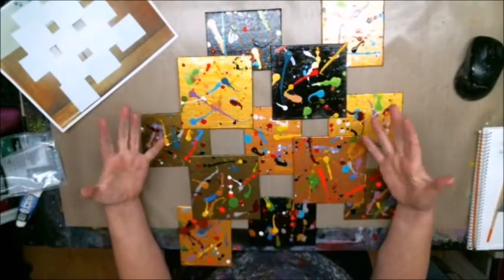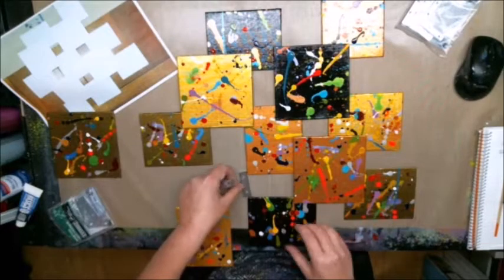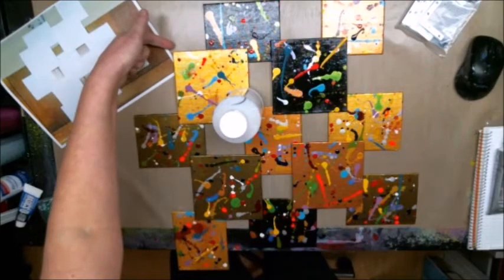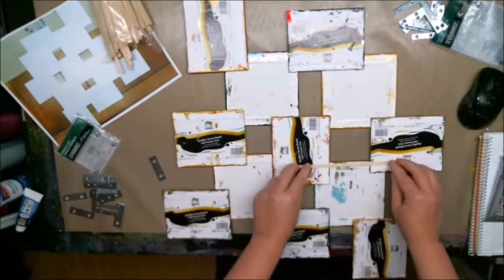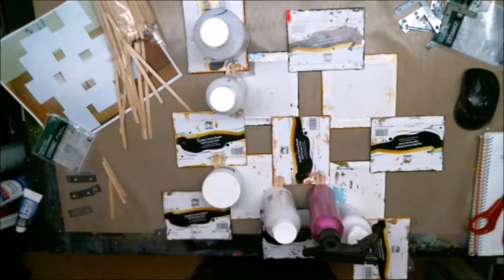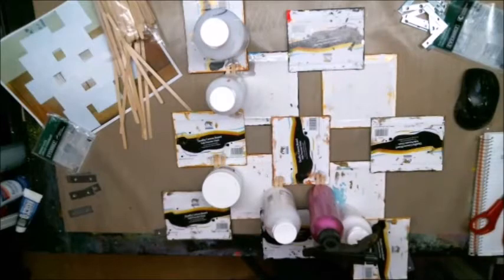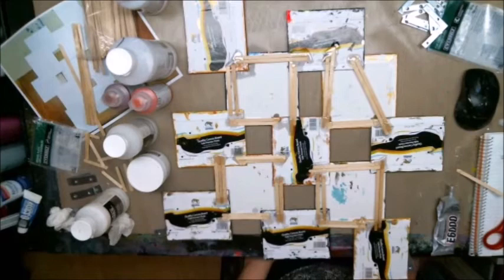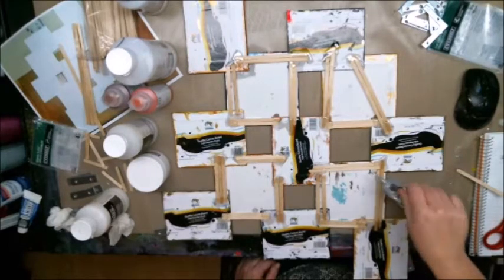Assembly Painting "Pieces of Purgatory" with Acrylic Paint on Canvas Panels - Part 2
This is Part 2 of my first assembly piece of painting!  I think it is cool and funky and hope that you will enjoy it as well.

MATERIALS:
- 4" x 5" canvas panels (I used 8)
- 5" x 5" canvas panels (I used 4)
- Grumbacher Acrylic Paint in Mars Black
- Liquitex Basics Acrylic Paint in Gold, Bronze, Copper
- various Lindy Stamp Gang sprays
- various inks
- various liquid acrylic or fluid acrylic paints
- some paint brushes
- gloss varnish, either brush on or spray on
- E6000 glue

Are you a YouTube creator?  The Creative Arts Collaboration (CAC) is a group of Creators who work together to learn and mentor.  Join the CAC! to go to the Membership Form on Facebook.